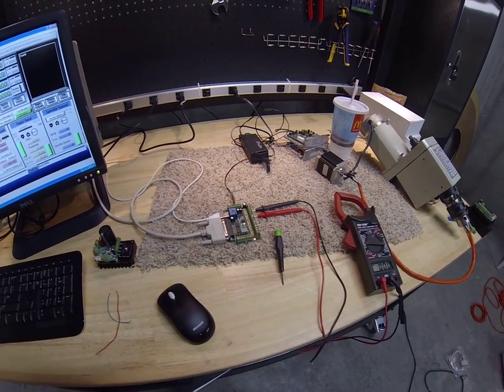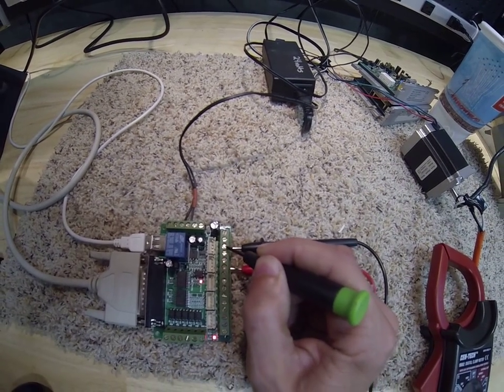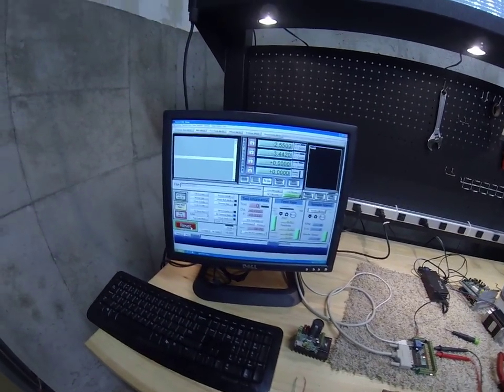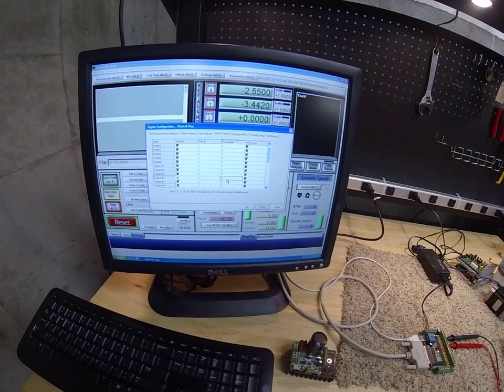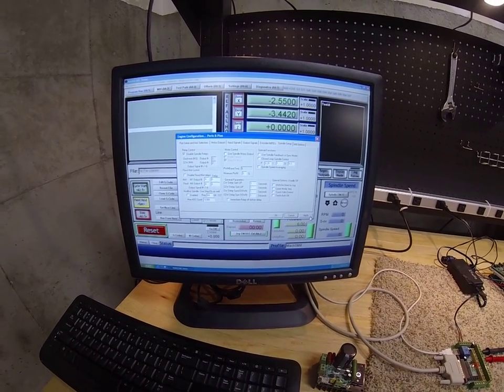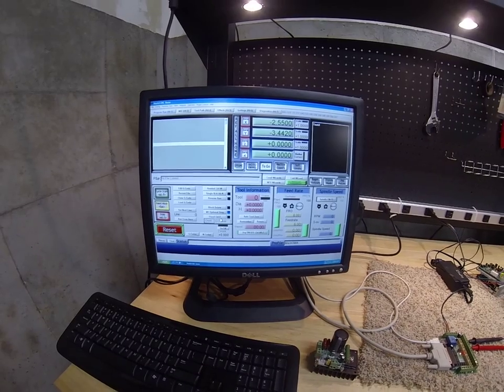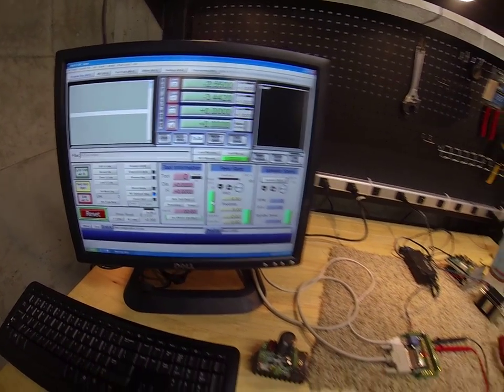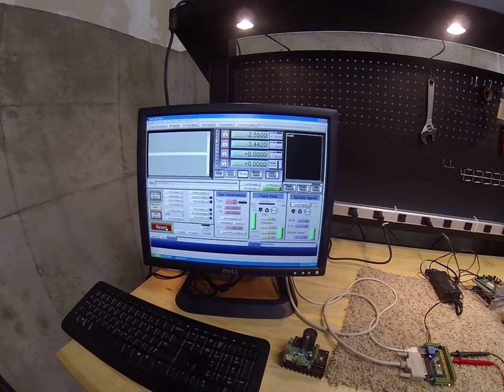Mach 3 Output Setup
Setting up an output in Mach 3